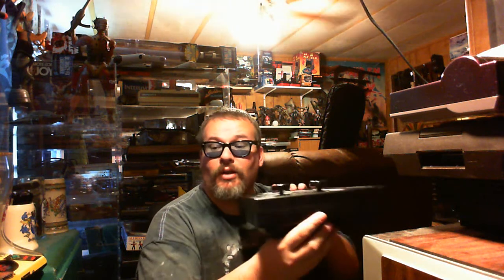Colecovision Games and System lot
Got a nice Craigslist deal from my friend Jim